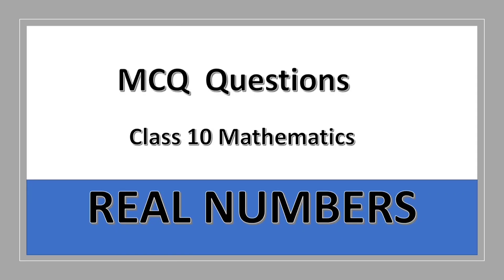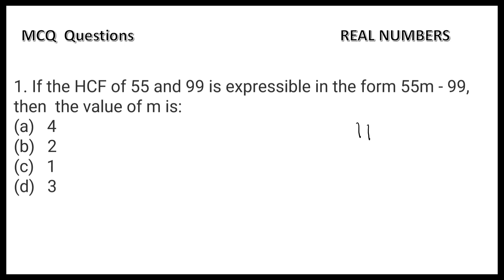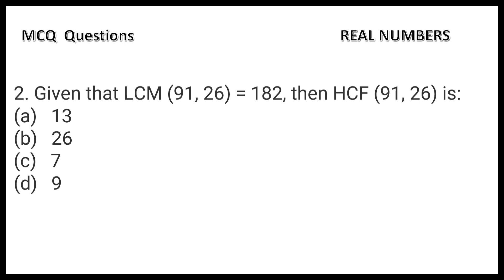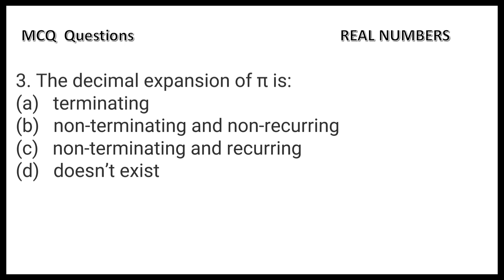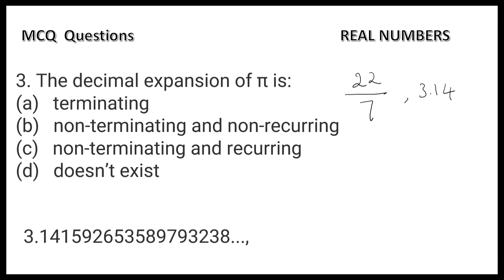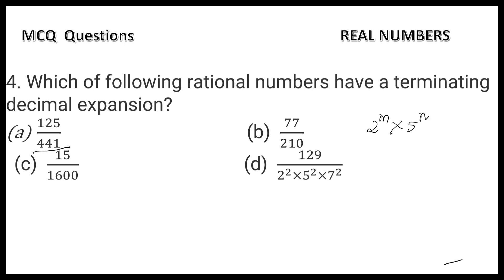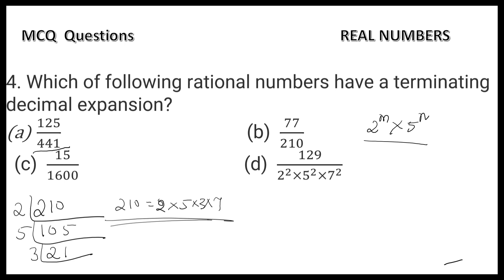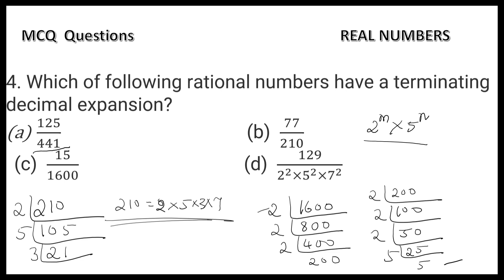Real numbers MCQS-1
If the HCF of 55 and 99 is expressible in the form 55m - 99, then the value of m is:
      (a)   4
(b)   2
(d)   3

Given that LCM (91, 26) = 182, then HCF (91, 26) is:
      (a)   13
(b)   26
(d)   9

The decimal expansion of π is:
      (a)   terminating
(b)   non-terminating and non-recurring
(d)   doesn’t exist

Which of following rational numbers have a terminating decimal expansion?
(a)  125/441
(b)  77/210
(d)  129/(2^2×5^2×7^2 )